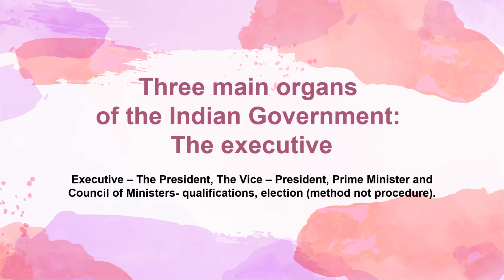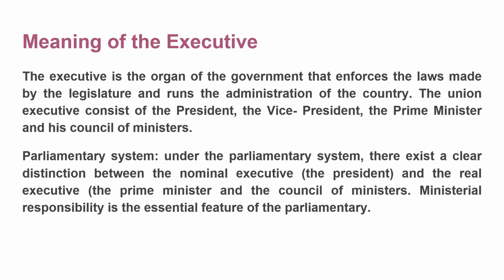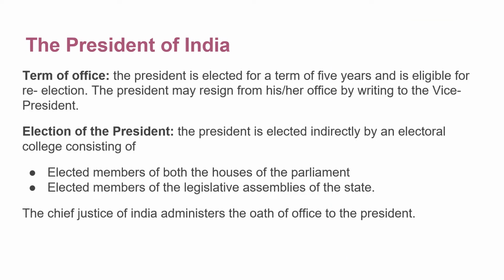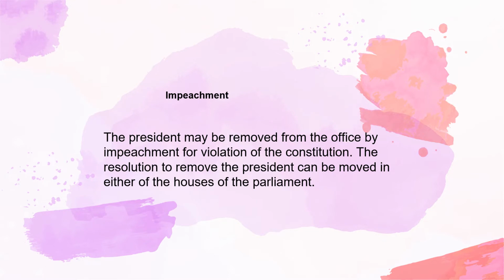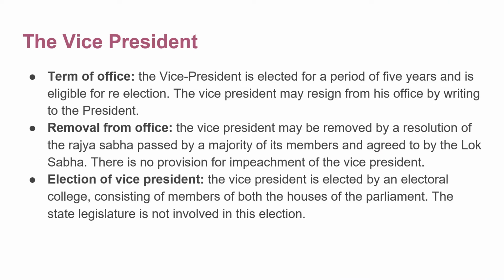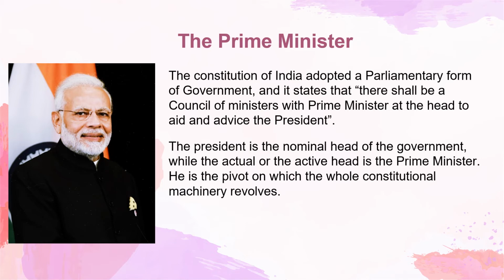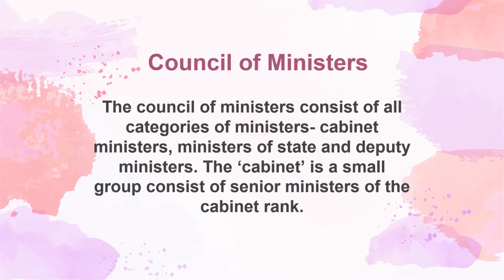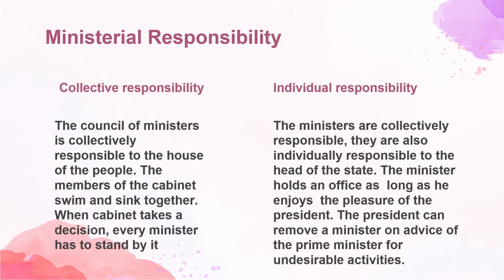Std 8 Civics Main organs of the Government Executive